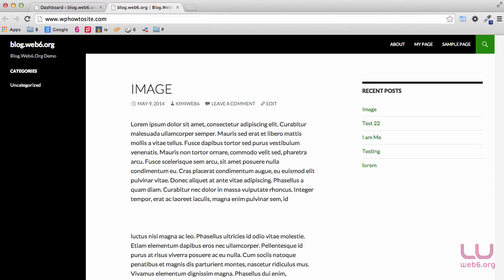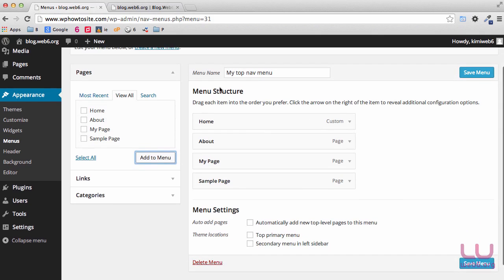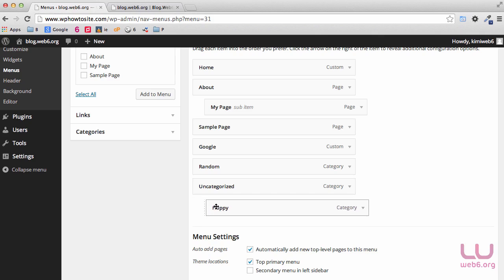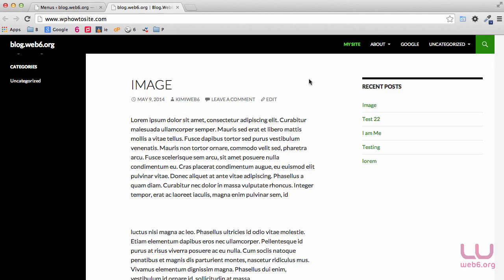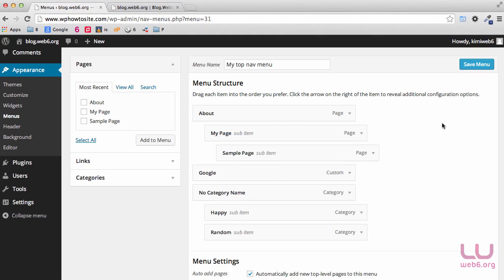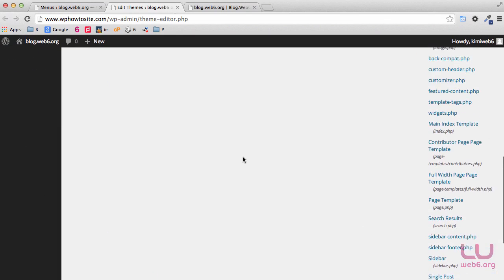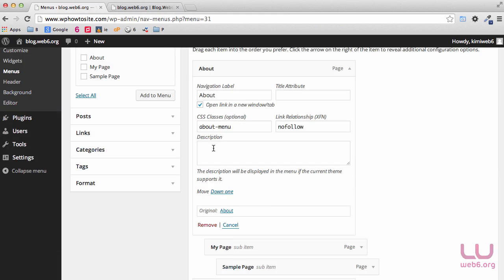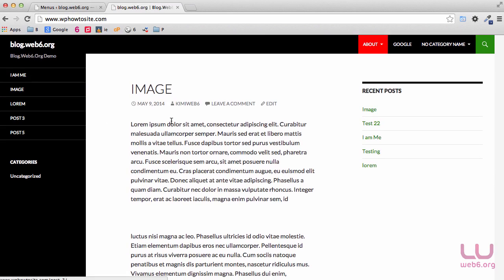WordPress Menu in Depth - Drop Down NoFollow Open in New Tab etc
WordPress Menu Explained in depth. This cover how to create a new menu, create drop down, adding pages, categories, post, external links, nofollow menu, and open menu in new tab with the screen option feature. (excuse the too much "as you can see" s) :D

It depends on the theme you're using, in this video, I am using Twenty Fourteen theme which supports 2 menu locations.

Contents:

0:30 Accesing Menu setting
1:25 Creating a new menu
1:51 Theme menu setting differ from one theme to another
2:37 Adding pages, categories or items to your menu
3:40 Menu Settings
4:43 Applying drop down menu
6:37 Multi nesting drop down
7:59 URL and Navigation label
8:37 Title Attribute
9:31 Move up and down menu link
10:27 Original menu link and label
11:49 Screen Options for Menu
12:37 Open link in a new windows/tab
13:42 CSS classes
15:56 Link Relationship, including nofollow
17:10 Description
18:17 Manage Menu Locations